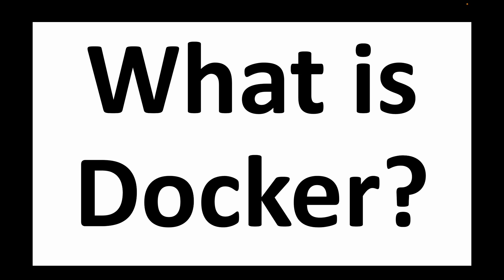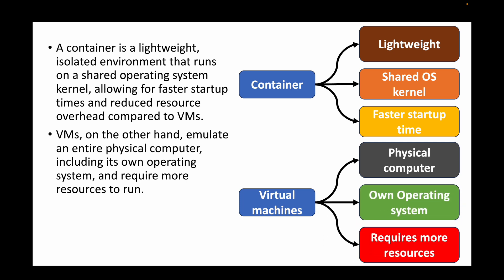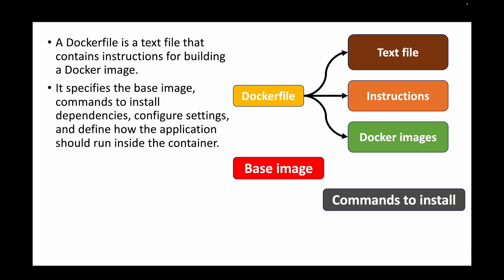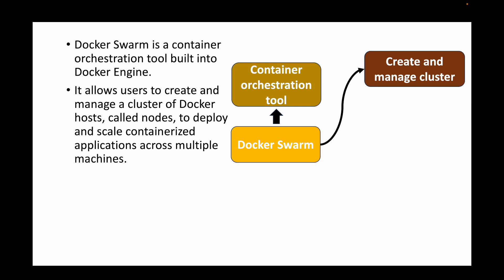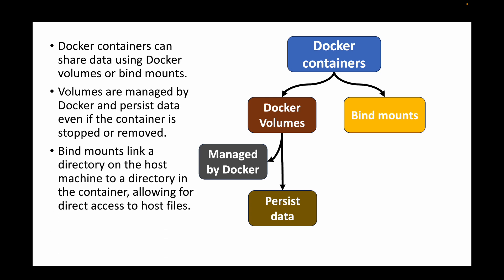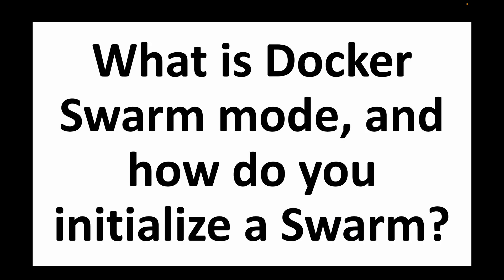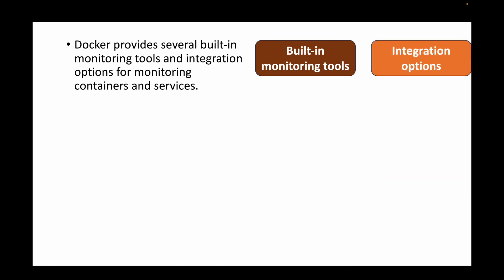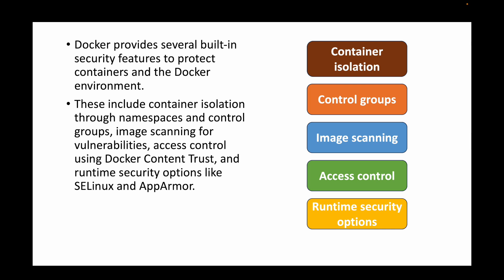Mastering Docker: Top 15 Interview Questions & Answers | Docker Interview Mastery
In today's video, we're delving into Docker with a focus on the top 15 interview questions and their answers. Whether you're preparing for a Docker interview or aiming to enhance your knowledge of containerization, this video is your ultimate guide. Let's dive in!

📋 Questions Covered:

🔹 Question 1:What is Docker?
🔹 Question 2: Explain the difference between a container and a virtual machine (VM).
🔹 Question 3: What is a Docker image?
🔹 Question 4: Explain the role of a Dockerfile.
🔹 Question 5: What is Docker Compose, and how is it used?
🔹 Question 6: Explain the concept of Docker Swarm.
🔹 Question 7: What is the difference between Docker Swarm and Kubernetes?
🔹 Question 8: How do you share data between Docker containers?
🔹 Question 9: What is Docker Hub, and why is it used?
🔹 Question 10: Explain the concept of Docker networking.
🔹 Question 11: What is Docker Swarm mode, and how do you initialize a Swarm?
🔹 Question 12: Explain the purpose of Docker volumes.
🔹 Question 13: How do you monitor Docker containers and services?
🔹 Question 14: What are Docker labels, and how are they used?
🔹 Question 15: Explain the concept of Docker security.

Get ready to shine in your DevOps interviews! Watch, learn, and arm yourself with the knowledge and strategies needed to crack any DevOps interview scenario.

Let's demystify Docker together! 🌐🔍 DockerInterview DemystifyingDocker InterviewPrep Docker Containers Containerization🚀

Happy learning!!